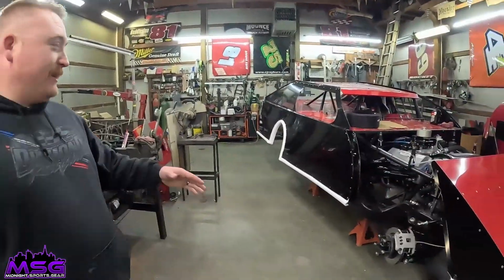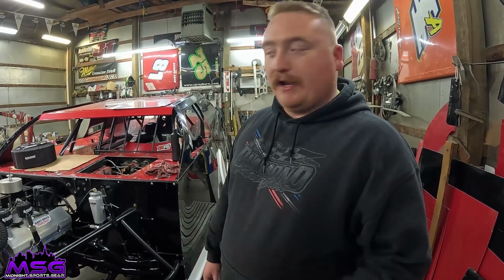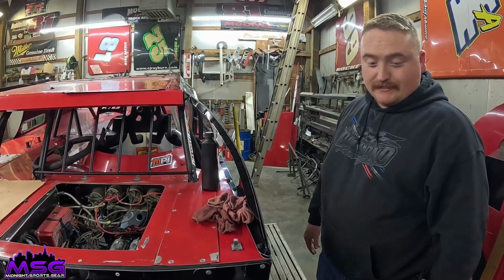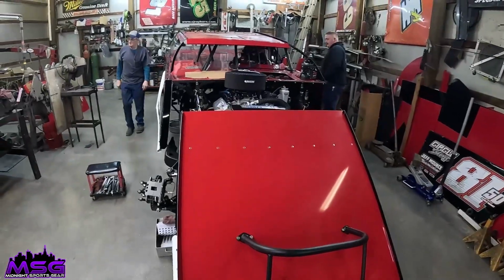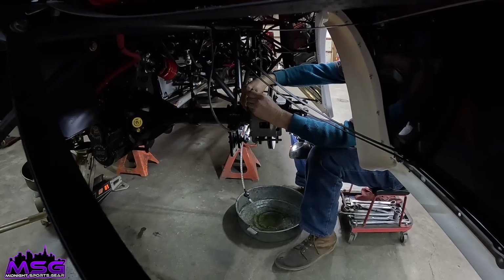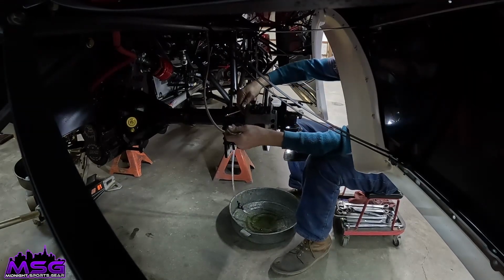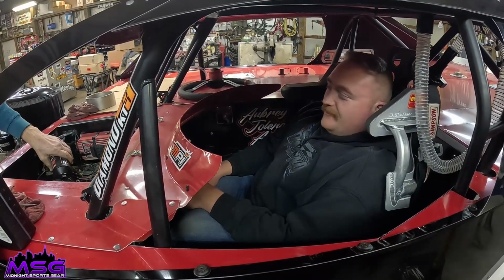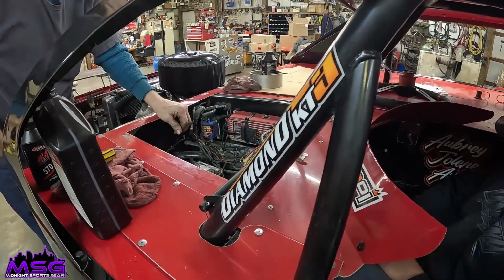"The Racing Grind" Part 5 | BLEEDING THE BRAKES on a DIRT MODIFIED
In part 5 of "The Racing Grind" we are ready to bleed the brakes. We also give an update on what Jeff has got done around the shop. Headers have been installed on the new motor, body bracing is complete, and we are getting close to firing up the new motor for the first time.